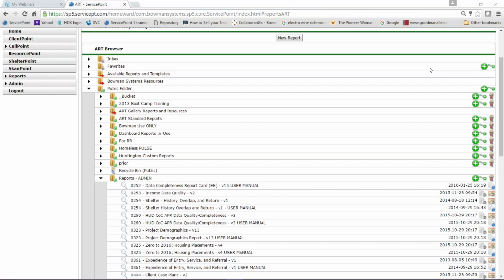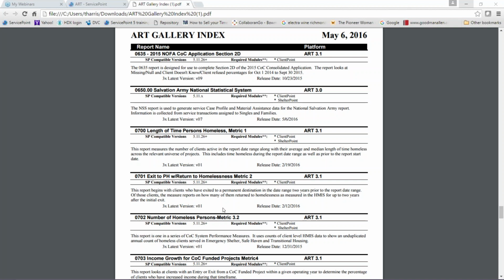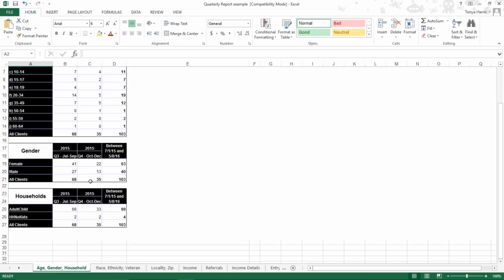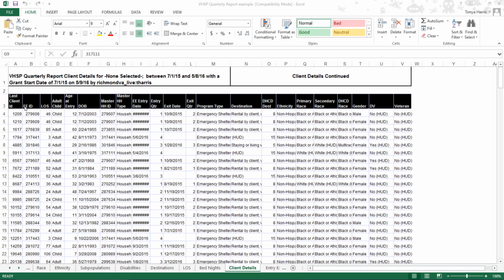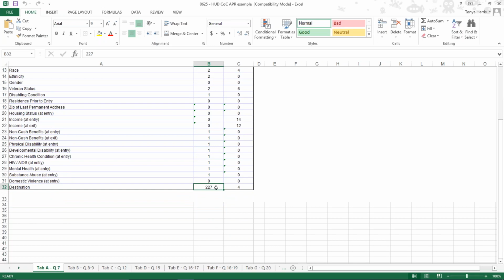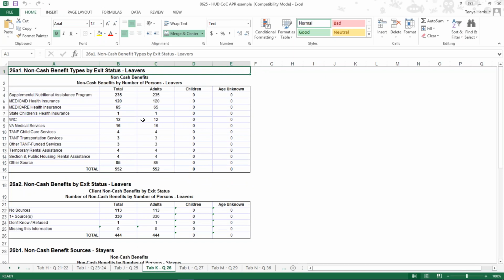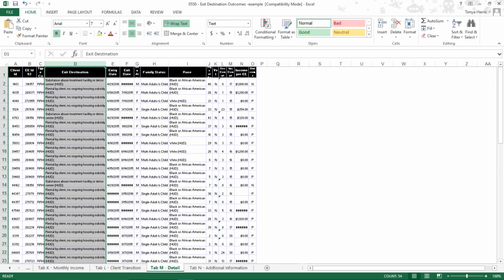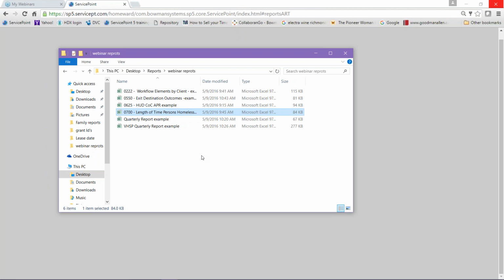Useful ART reports